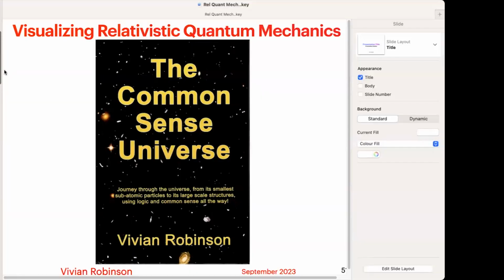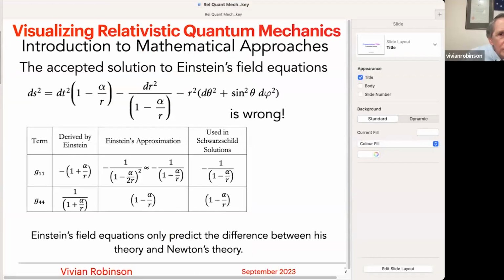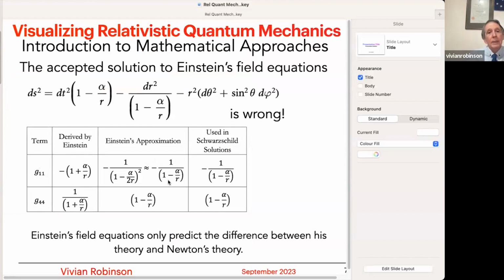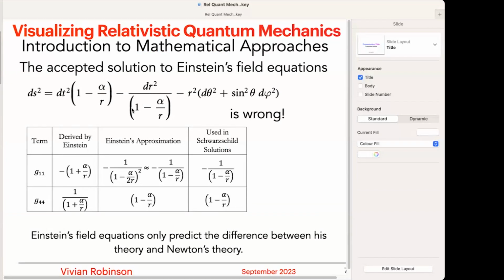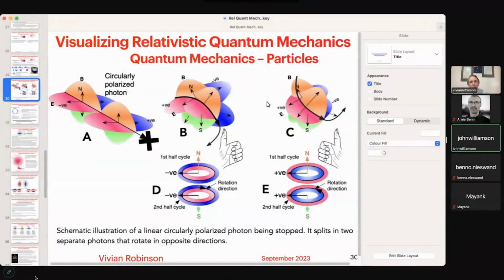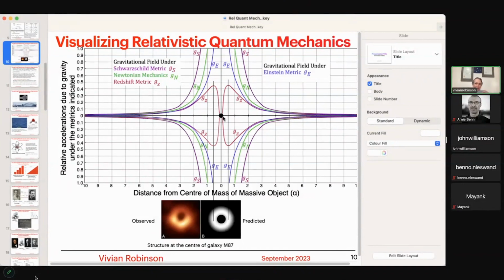Visualizing Relativistic Quantum Mechanics — a Q&A with Dr. Vivian Robinson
This is the Quicycle Q&A and discussion following Dr. Vivian Robinson's presentation on the physics and physical mechanisms behind relativistic quantum mechanics, as well as where Einstein's work has been misunderstood. Robinson explains not only where this misunderstanding arises within General Relativity, but also what the exact solution to Einstein's equation in.

Recorded 9/30/23
Quicycle Video: QC0122